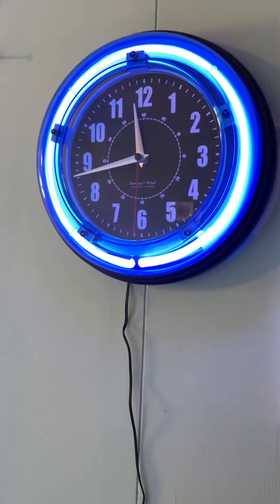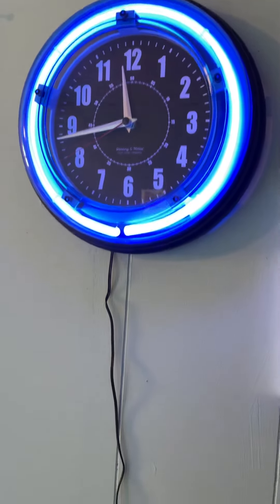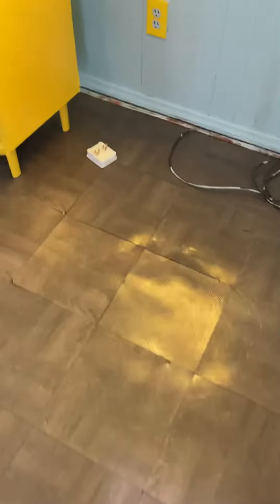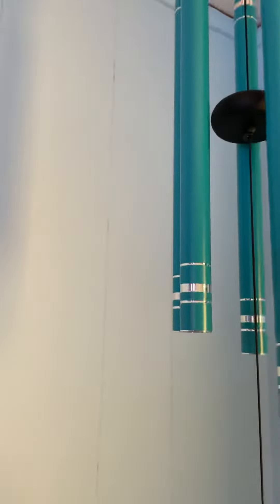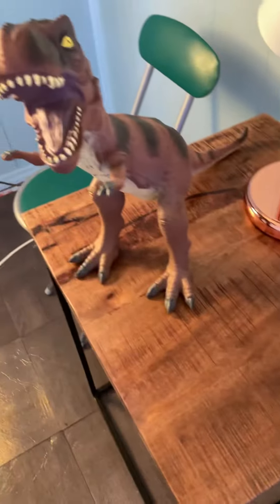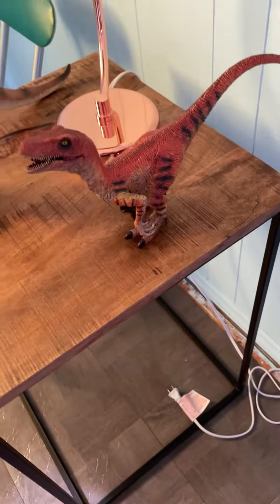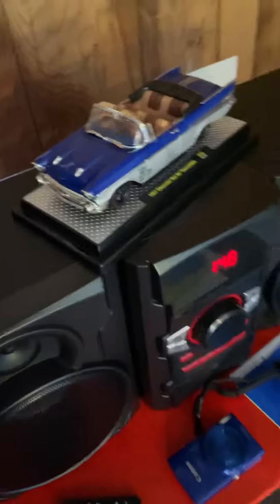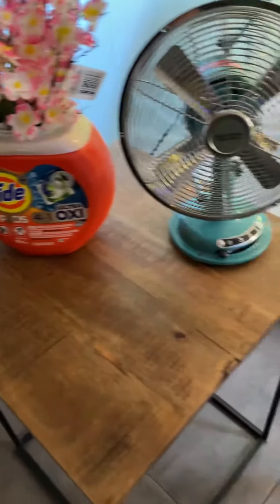Using black lights, flashing lights, and posters to decorate my yellow bedroom